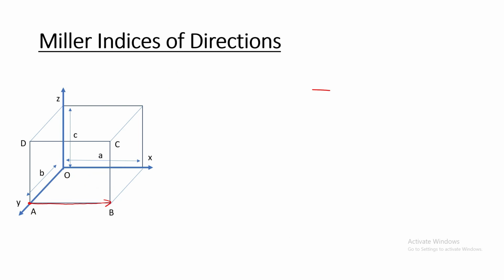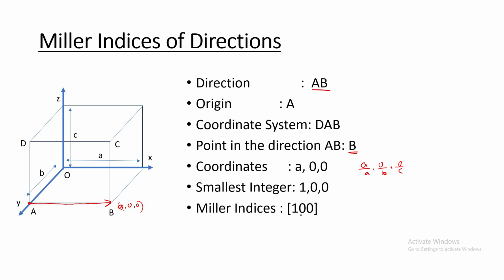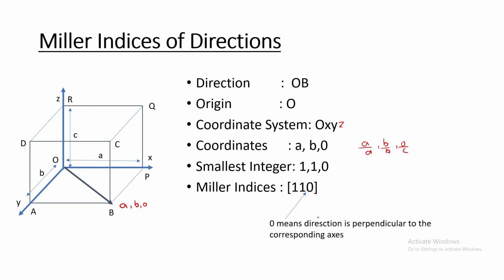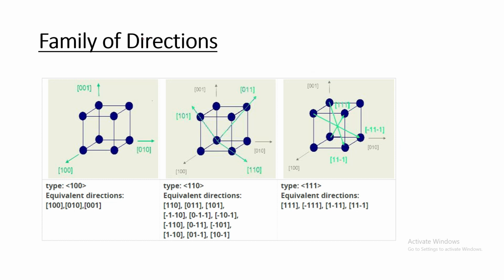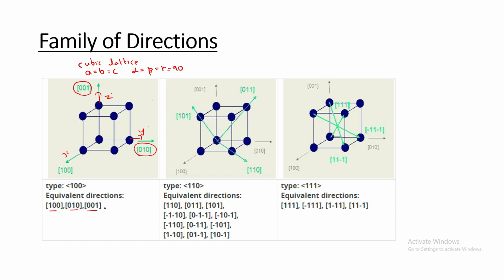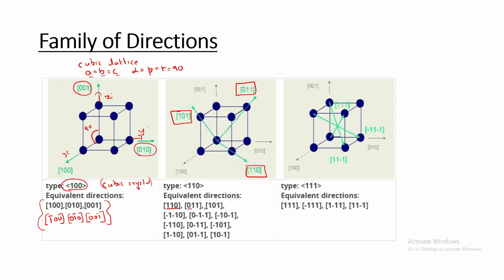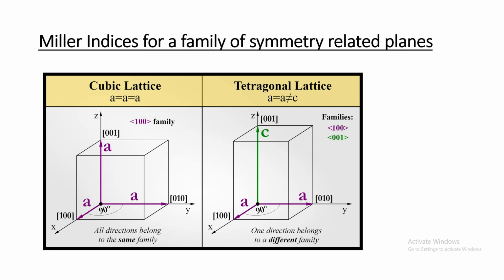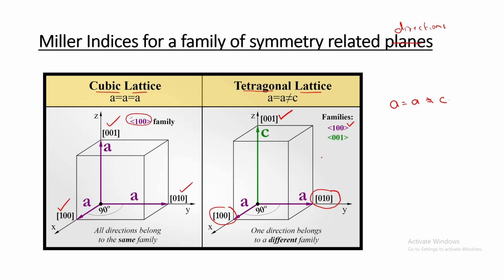Miller Indices for directions